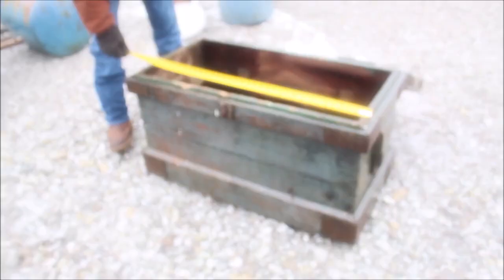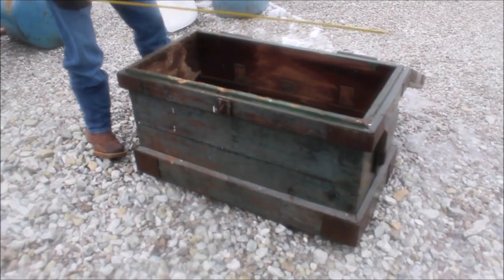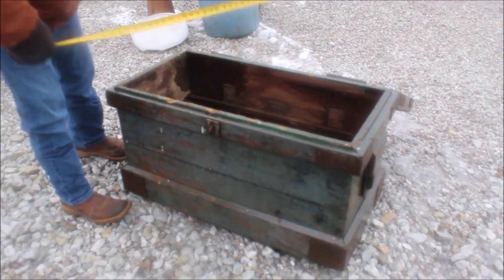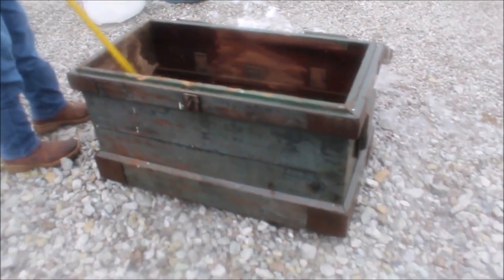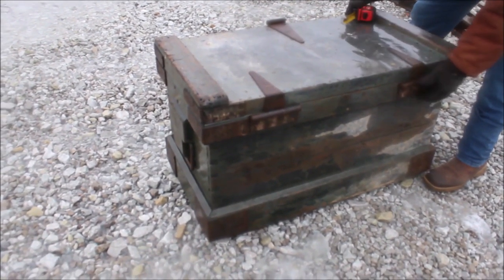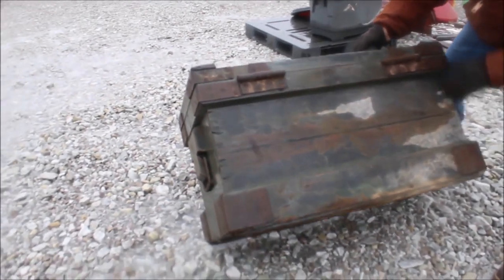CUSTOM BUILT BOX For Sale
Custom Built Box - 3ft Long x 18inch Wide x 18inch Deep, Metal On Top *See Pics & Video For More Details *Sells Absolute! ~Please Read Terms & Conditions Before Bidding*